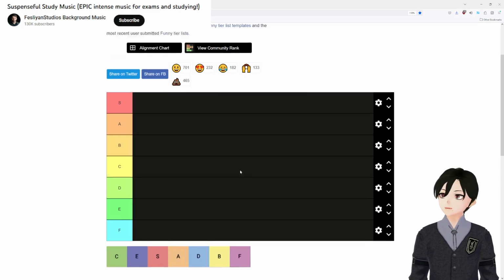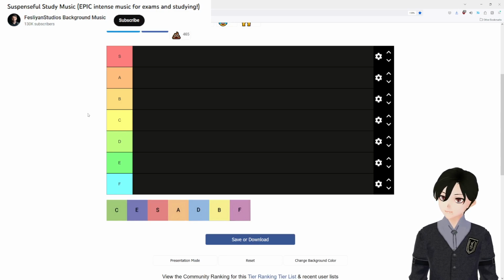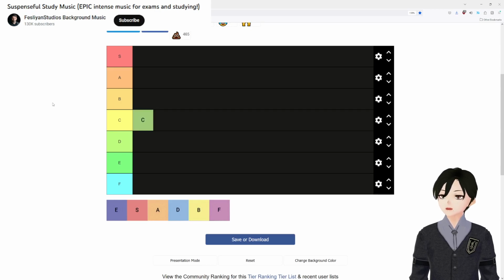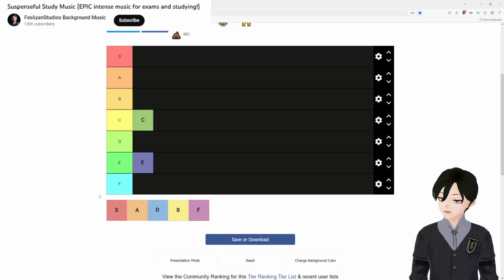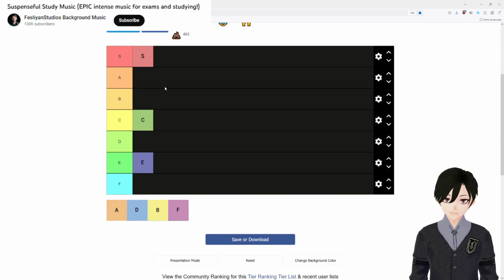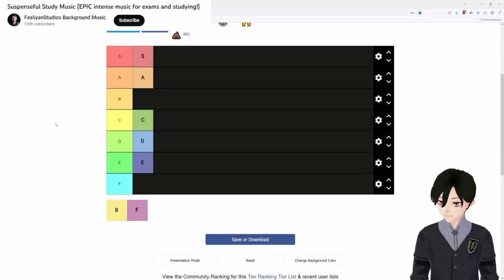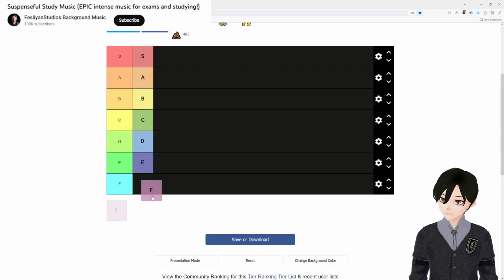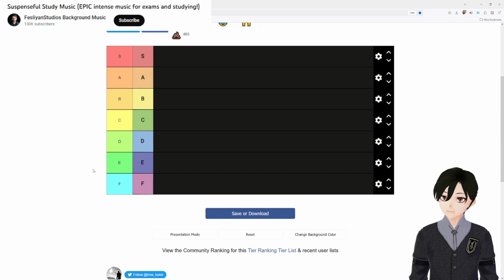What is the BEST Tier Ranking? (Tierlist Tuesday Ep. 12)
It's the s tier